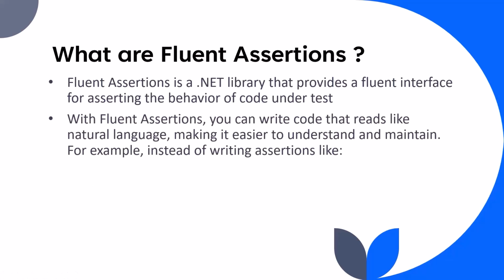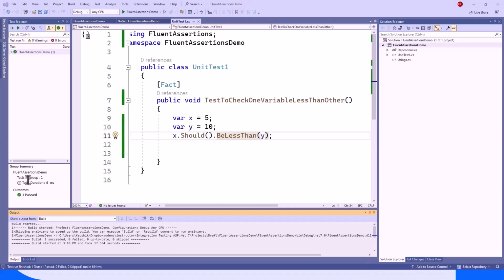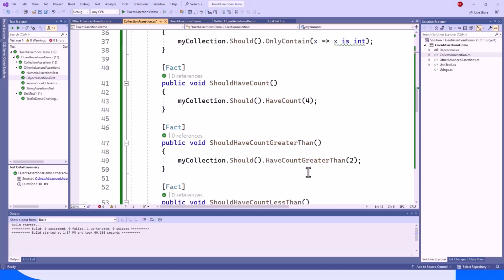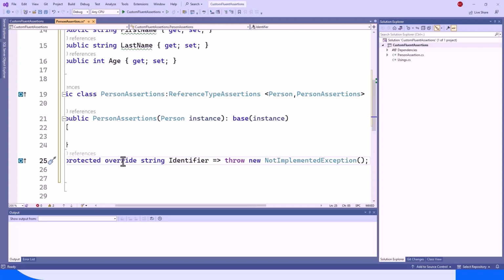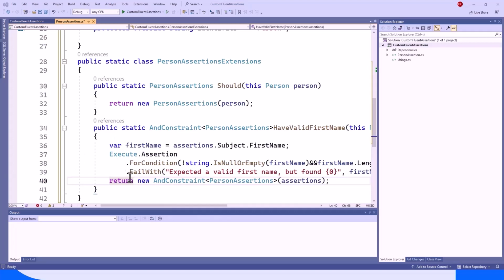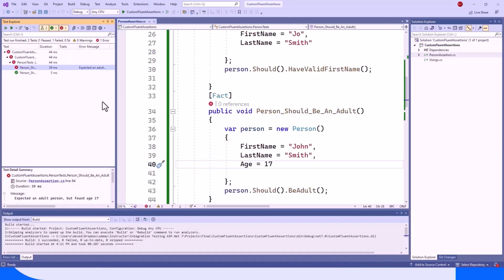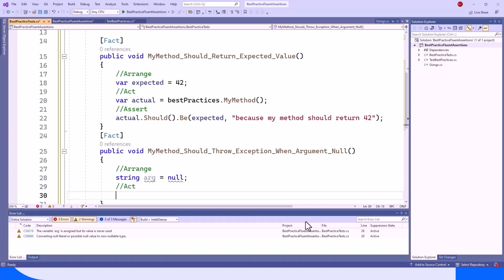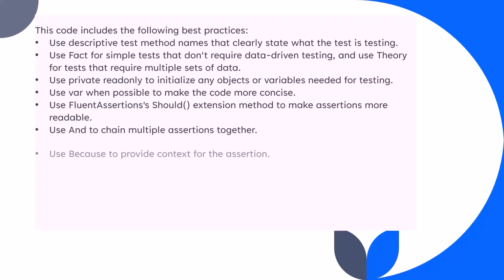How to become a Zero to Hero in Unit Testing with C# and xUnit ?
Hi there,
This is a one lecture complete course on unit testing using xUnit framework and fluent assertions used in C#.
This is a beginner through to the advanced level course on unit testing that uses .NET 7 framework and C# 11.
The course contents include:
Introduction to Fluent Assertions
Basic Assertion Techniques
Advanced Assertion Techniques
Custom Assertions in Fluent Library
Best Practices

Timeline:
Background     0:00:00
Introduction To Fluent Assertions     0:01:12
Setting Up Fluent Assertions               0:02:39
Basic Assertions with Fluent Assertions        0:09:19
Advanced Assertions with Fluent Assertions      0:20:28
Custom Assertions with Fluent Assertions 0:28:32
Test the Custom Person Assertions   0:47:56
Best Practices For Using Fluent Assertions 0:54:21